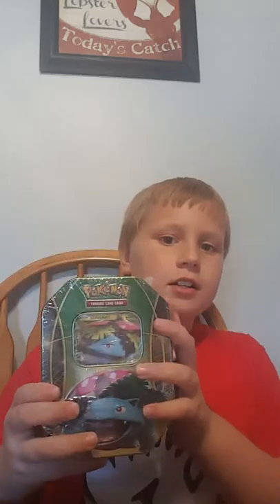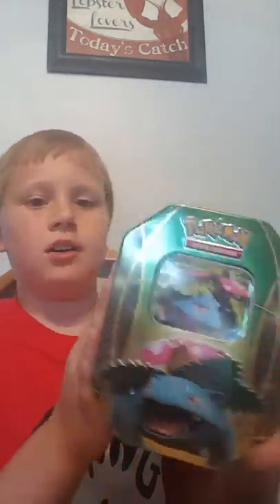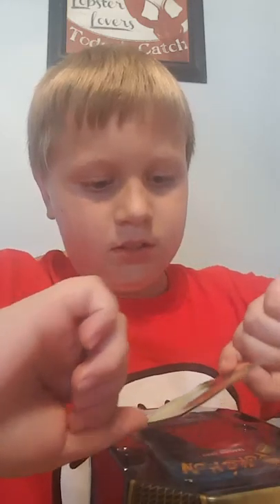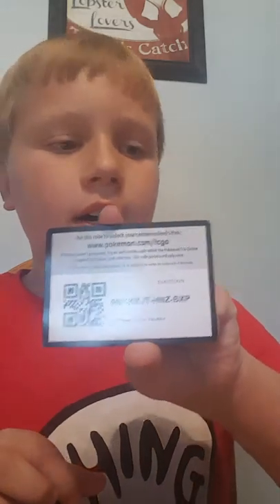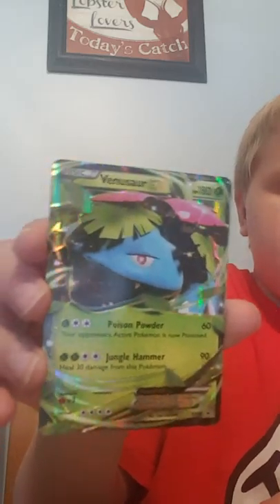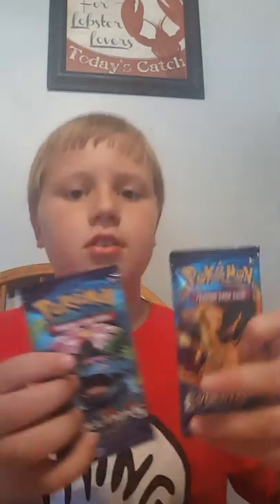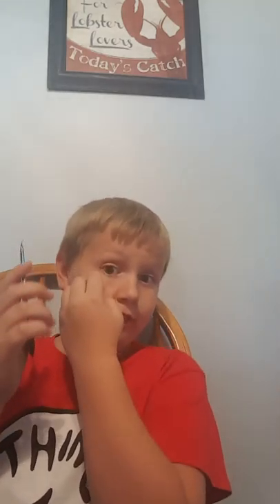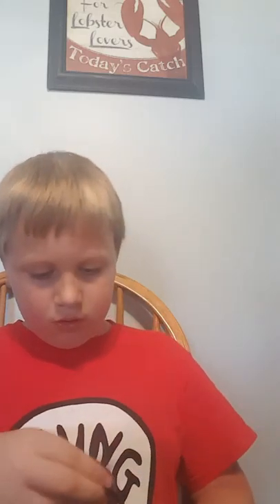Opening pokemon tin